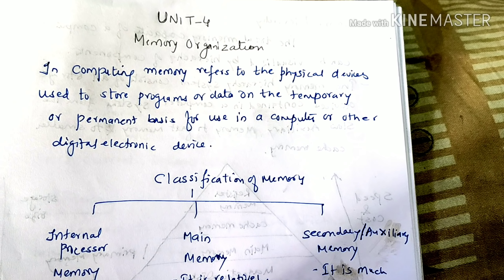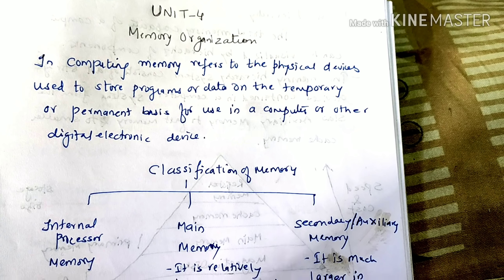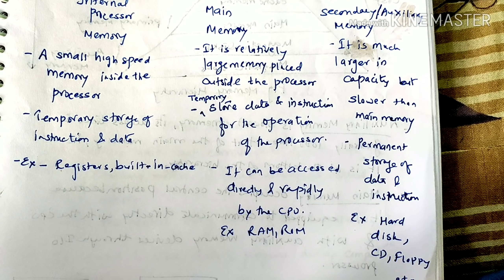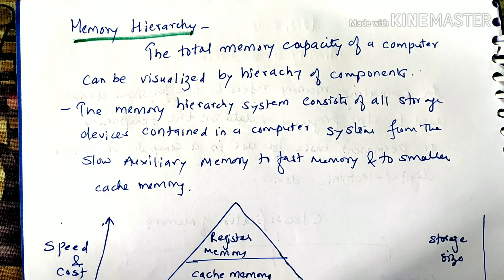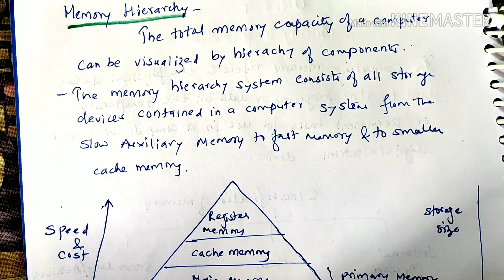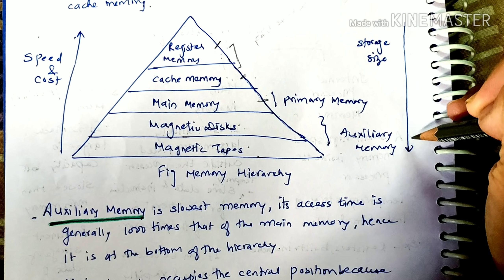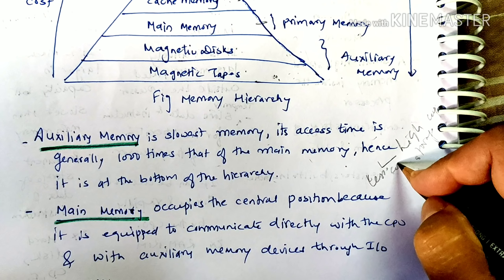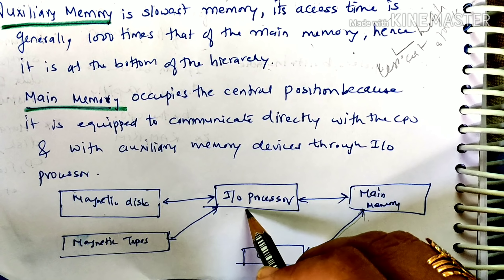Memory organization/Memory hierarchy-lecture43/coa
Memory Hierarchy